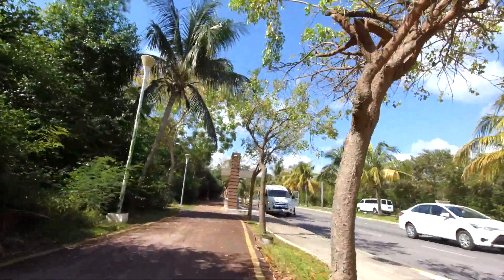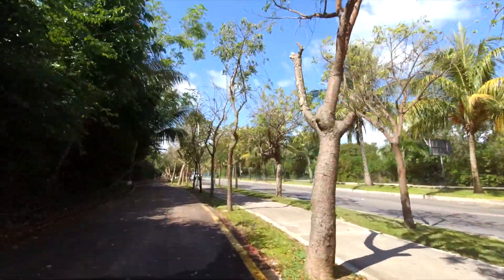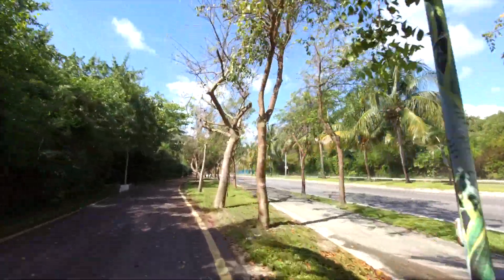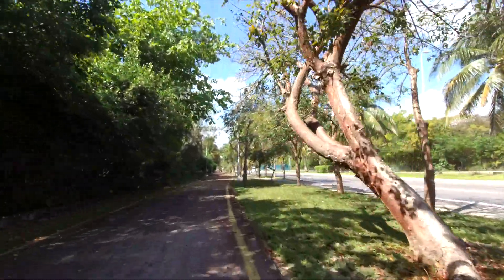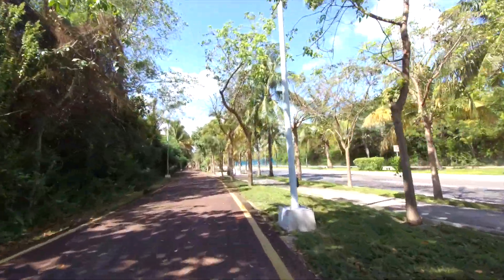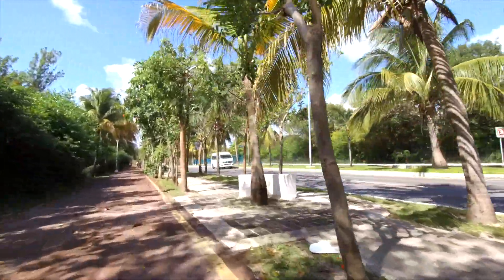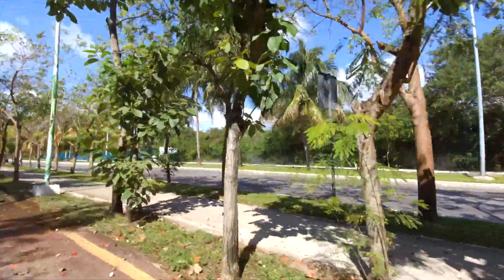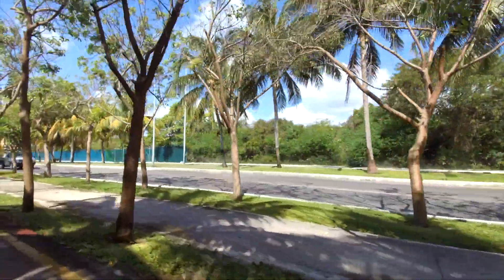Leaving Cancun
Describing my adventure leaving Cancun riding along the Zona Hoteles route in all my glorious nerdiness. On the map this route looks nice but, in reality, not so much. The sidewalk didn't have cut-outs for 6 miles and so I had to stop, get off the trike, drop it from the sidewalk to the road or driveway, roll it to the other side of the road or driveway and then lift it back on the new sidewalk, like around 25 times. Oy vey!

I'm trying out my new K1 video camera on the HP Standing Aid using a motorcycle camera mount and a Rode external microphone. There's a little shake but it might be ok.